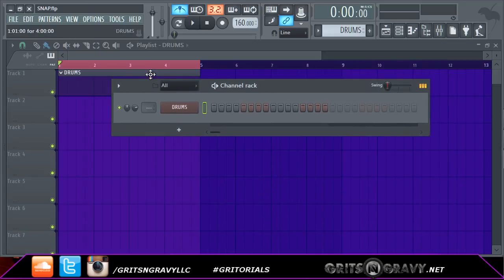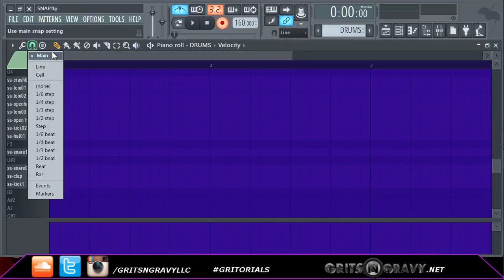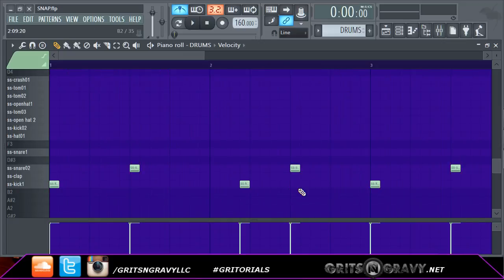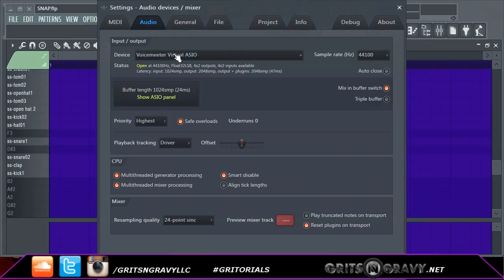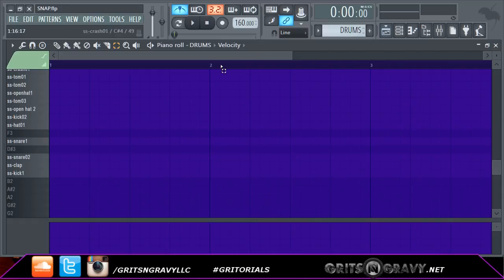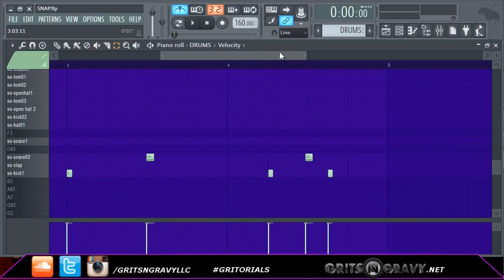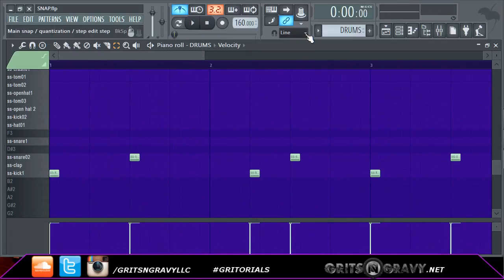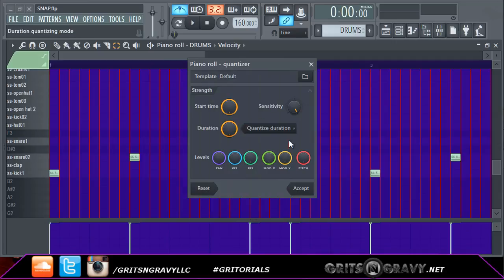FL Studio Tutorials - HOW TO FIX LATENCY AND QUANTIZE PROBLEMS! (Beat Making Tip #9)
This tutorial will show you how to fix latency problems in FL Studio!